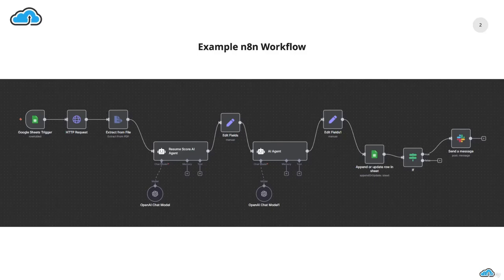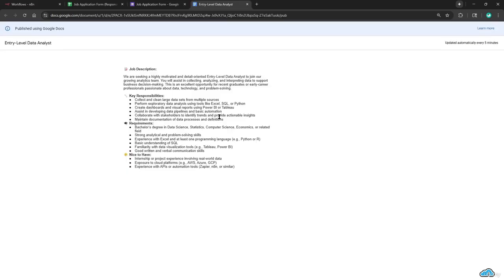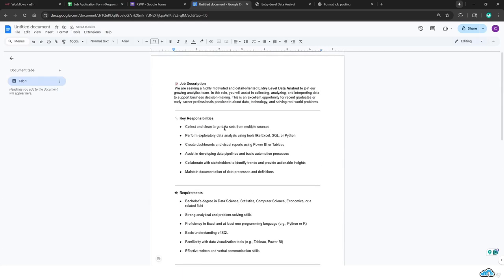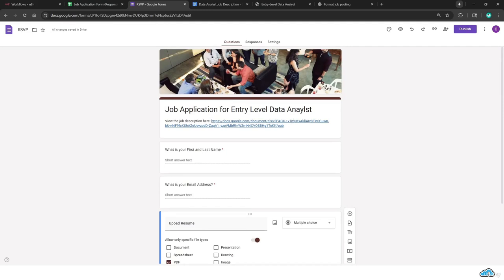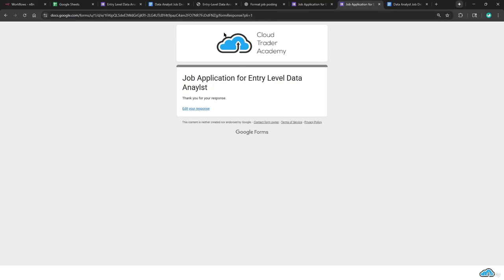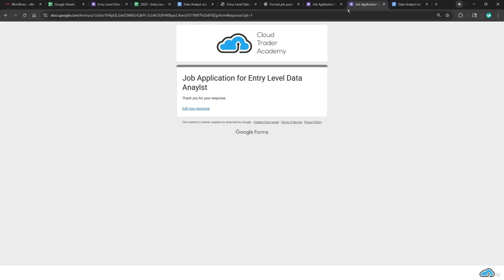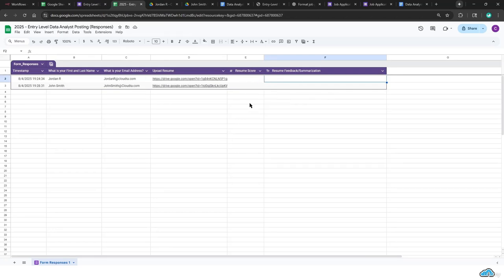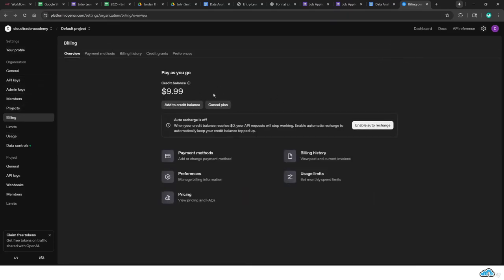How to Build an AI Resume Bot with n8n (PRO Recruiter Guide)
This is the definitive PRO Recruiter Guide on How to Build an AI Agent that filters Resumes using n8n. We're going to Build an AI Resume Bot that does the "No" pile for you, so you only spend time on the top 10% of candidates.

This isn't just a "how-to" video; it's a strategy. This video is your complete guide to building a workflow that actually reads and understands resumes. We'll show you exactly how to build this 3-node masterpiece:

The Trigger: A "Read Email" or "Google Drive" node that watches for new resume attachments.

The "AI" Node: How to connect the "AI Agent" (or a simple LLM node) to read the resume text.

The "Filter" Node: How to prompt the AI to check for specific keywords ("Must have 5 years of Python," "Must have a degree") and then filter the good from the bad.

We'll walk through the entire setup: how to parse the PDF/Word doc, how to write the perfect AI prompt to get a "Yes/No" answer, and how to automatically send the "Yes" candidates to a Slack channel or a spreadsheet. By the end of this PRO Recruiter Guide, you'll have a fully automated AI Resume Bot saving you hours per week.